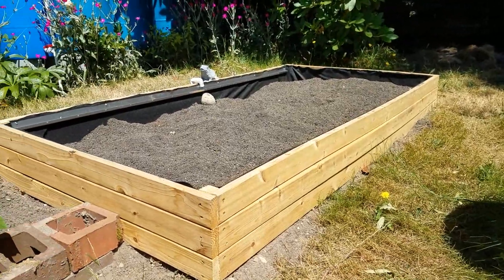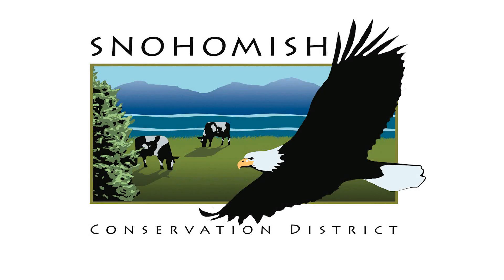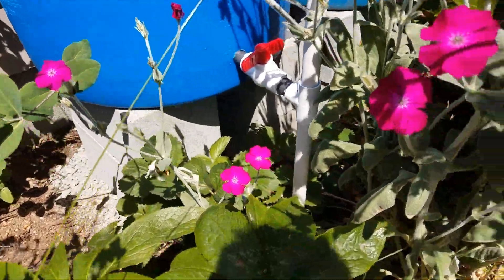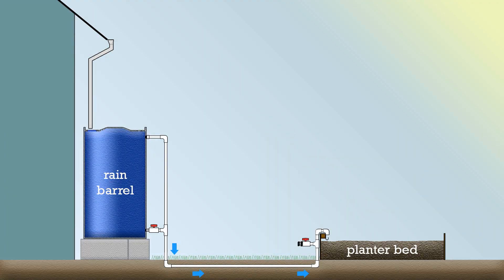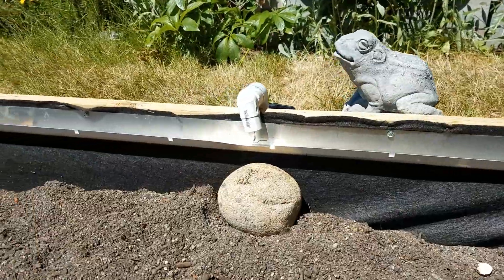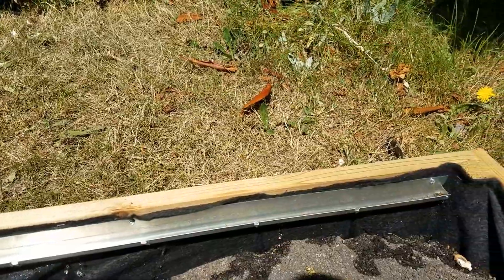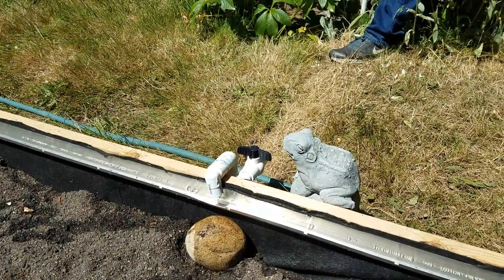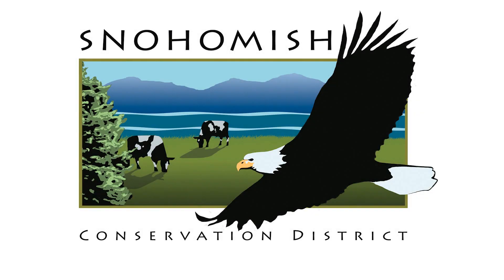Rain Bed Promo - Annual Plant Sale 2018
In 2017, our district engineer Derek Hann came up with a new idea for watering a raised bed utilizing rain barrels called a rain bed. Rain beds include a multi-barrel system, a pipe connected from the rain barrel to the raised bed, and a special bioretention soil mix to absorb water.

We will be selling the rain beds at the Annual Plant Sale on February 10, 2018.  You may pre-order them online until Monday, Januar 29, 2018